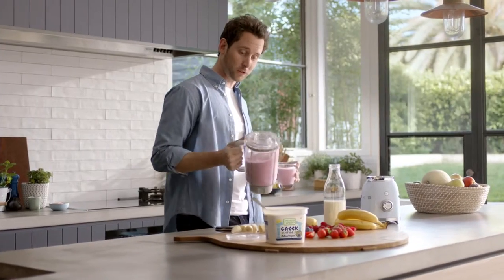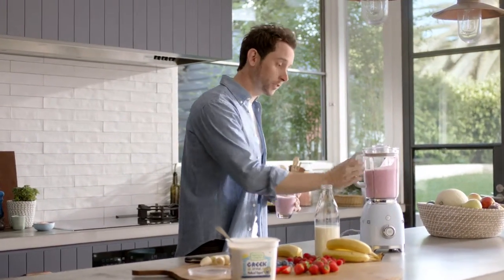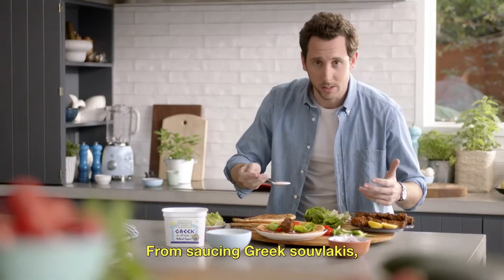Add A Little Culture - Farmers Union - AJF Partnership